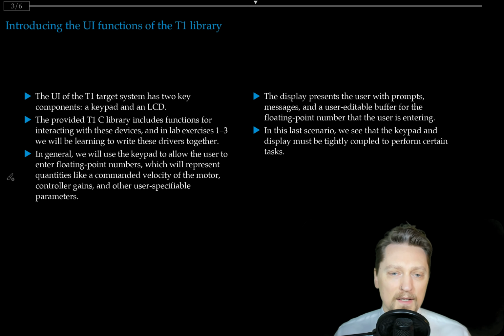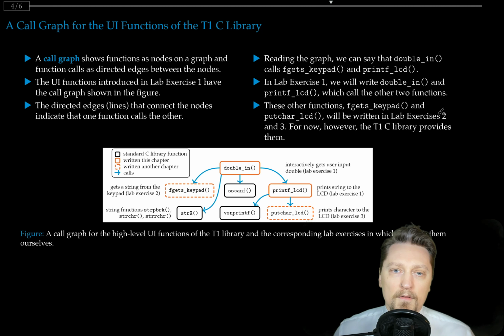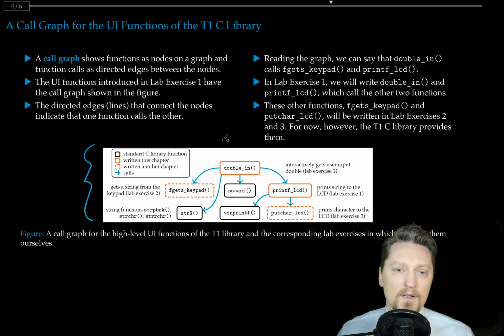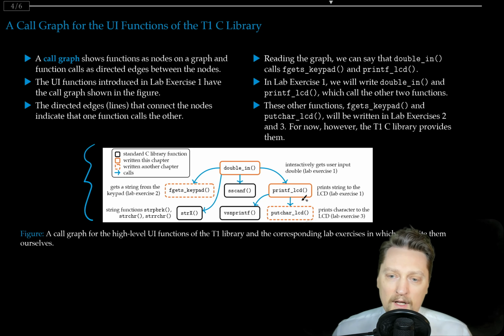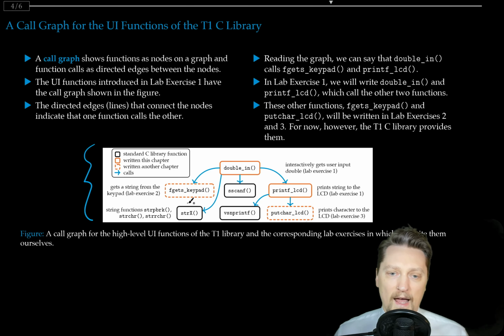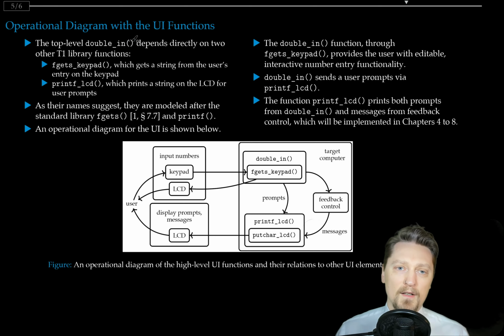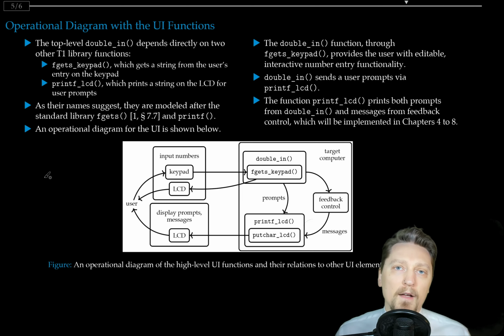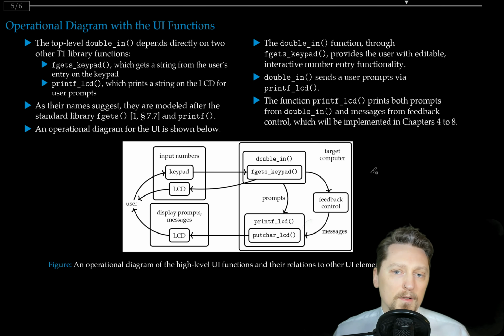1.11 Introducing the UI Functions of the T1 Library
A lecture on section 1.11 from the book An Introduction to Real-Time Computing for Mechanical Engineers: A Lab-Based Approach by Picone, Garbini, and Devine. Topics include call graphs and the UI functions double_in, printf_lcd, fgets_keypad, and putchar_lcd. for more information on the book.